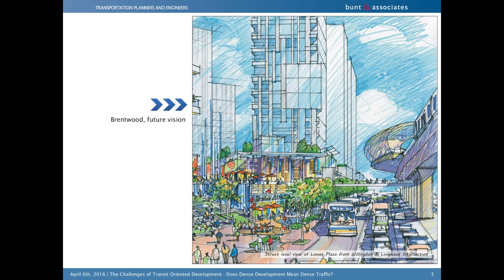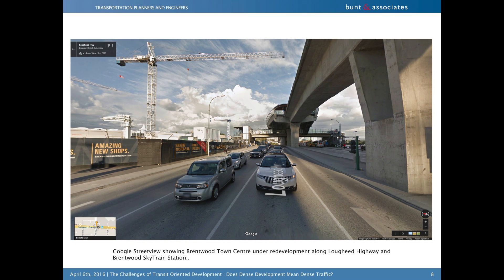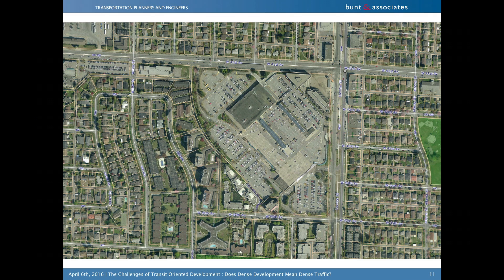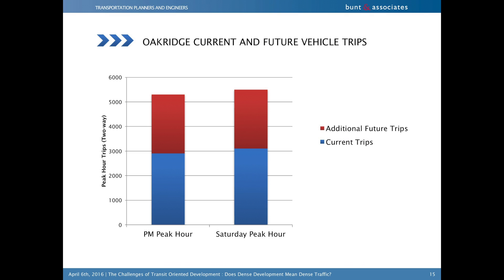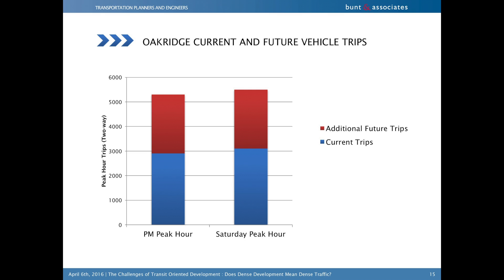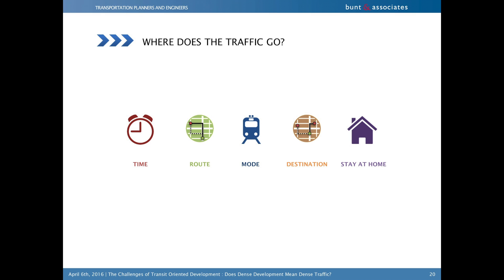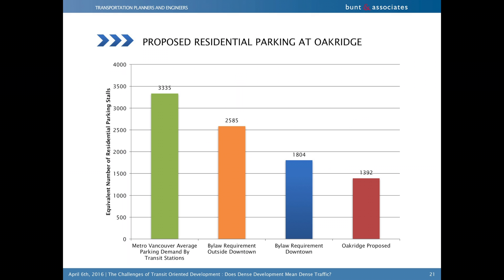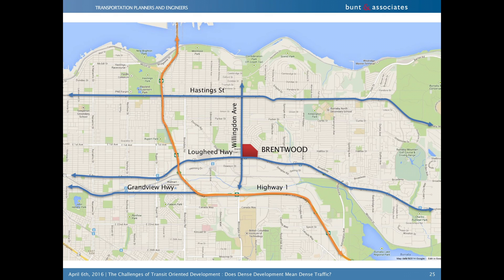Tim Barton - The Challenges of Transit Oriented Development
Tim Barton is Senior Transportation Planner with Bunt & Associates. He spoke in April 2016 at the joint luncheon meeting for the Canadian Institute of Transportation Engineers - Northern Alberta Section and the Alberta Professional Planners Institute - Edmonton Chapter.